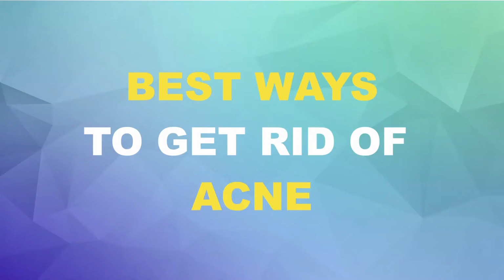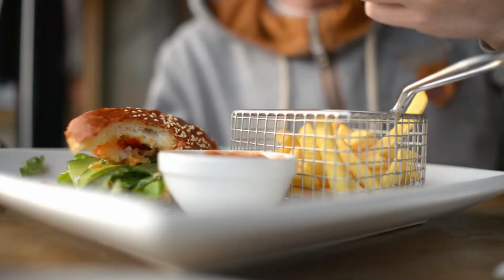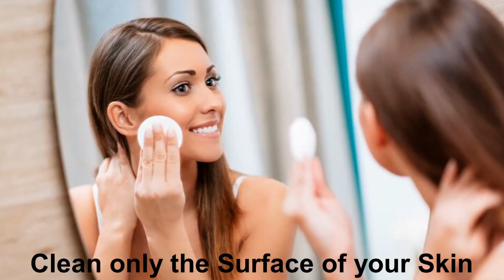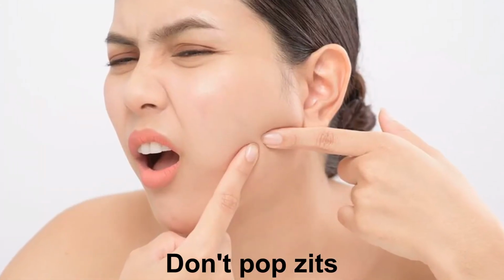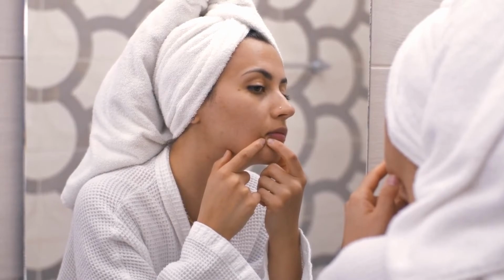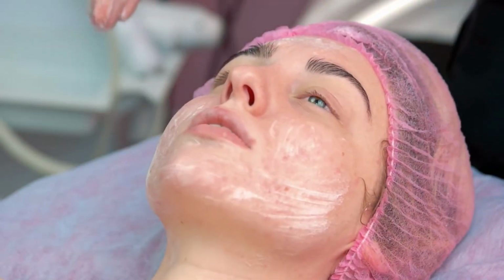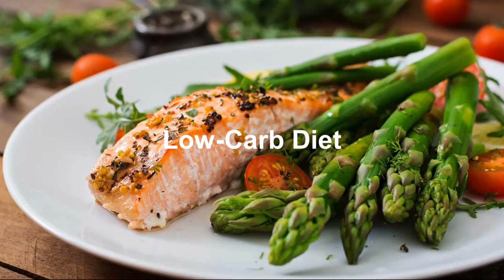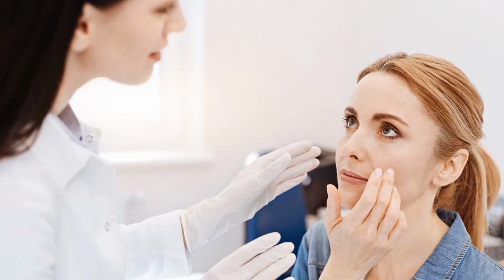How to Get Rid of Acne | Best Natural Remedies for Pimples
In today's video we ar going to discuss the Best Natural Remedies To Get Red of Acne.

How many of you assumed you'd used up your last jar of face cleaning pads or tube of zit cream? How many of us believed we knew how to get rid of acne when we were teenagers? *raises hand* If you're anything like me, you thought your acne days were over.  And yet, here we are, peering into the mirror on a Sunday morning, to find yet another ugly blemish has sprouted overnight, just in time for a brunch with your girlfriends.

Acne is a genetic disorder, therefore you might be more prone to it than others. With a little patience, you may get rid of acne by following these simple tips that can help you in combating this irritating and often painful condition. Watch the video till the end.

Timestamps:
0:00 | Intro
0:50 | Best Ways to Get Rid of Acne
0:53 | Check your oil application/intake
1:35 | Switch to an oil-free cleanser
2:11 | Clean only the surface of your skin
2:42 | Don't pop zits
3:31 | Use acne lotion
4:01 | Seek professional assistance
4:27 | Best Natural Remedies for Acne
4:30 | Tea Tree Oil
4:45 | Low-Carb Diet
5:11 | Black Currant Seed Oil

The contents of the video is not intended to be used as a substitute for professional medical diagnosis, advice, or treatment. Please seek the advice of a medical professional with all questions that you have related to or about, a medical condition.

Wishing you and your loved ones health, happiness, and many blessings! ❤️😊🙏